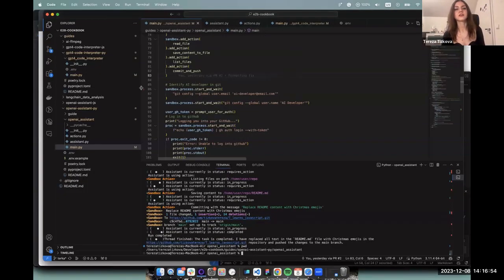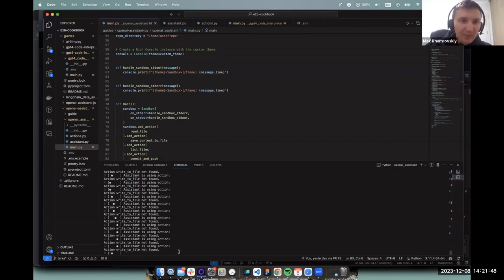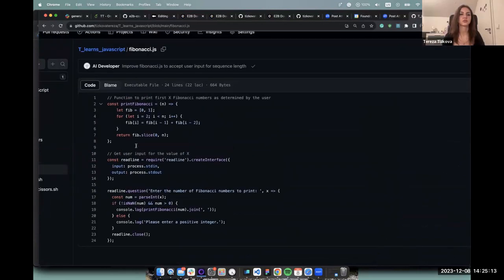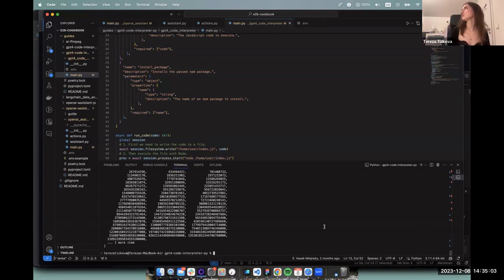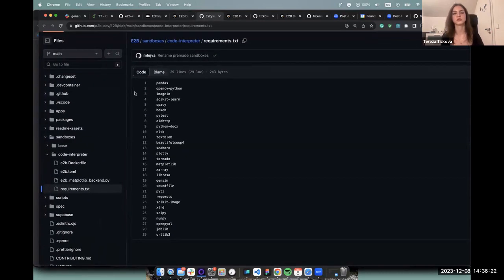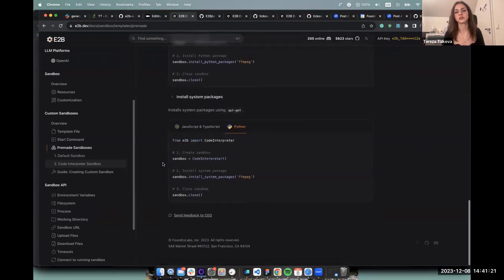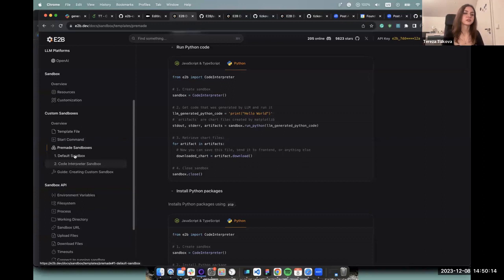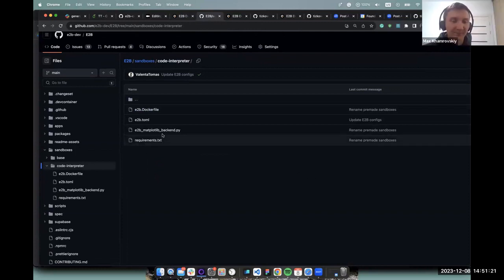AI Product Hive Community Call #14 (08-Dec-2023)